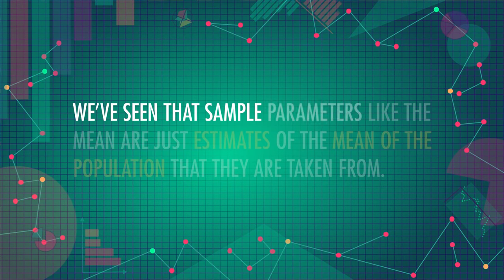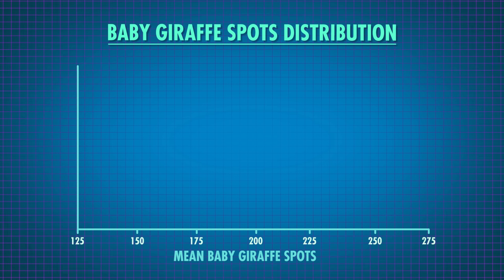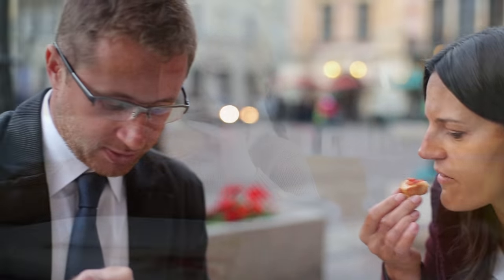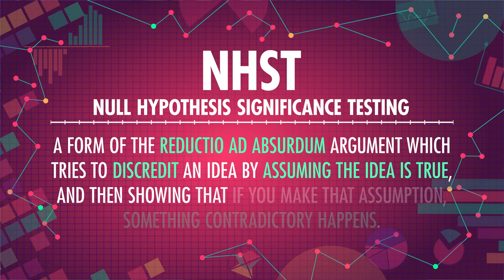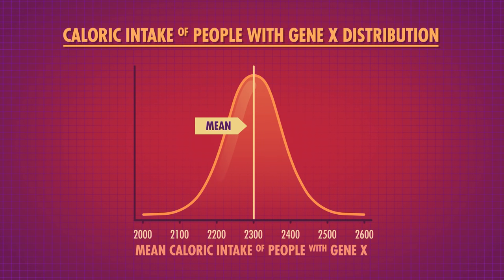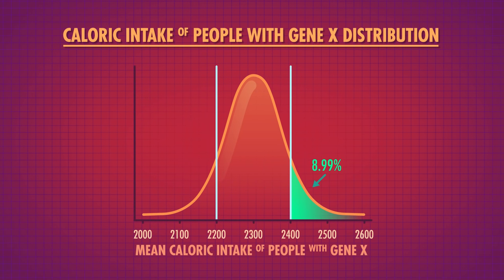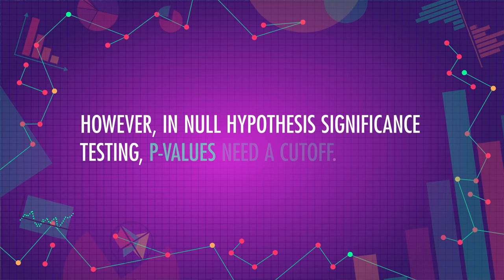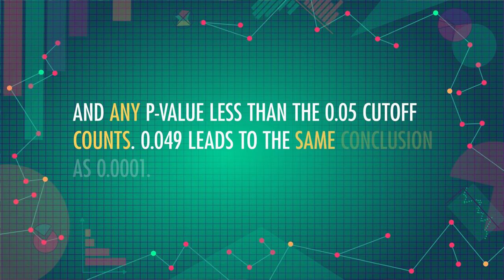How P-Values Help Us Test Hypotheses: Crash Course Statistics #21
Today we're going to begin our three-part unit on p-values. In this episode we'll talk about Null Hypothesis Significance Testing (or NHST) which is a framework for comparing two sets of information. In NHST we assume that there is no difference between the two things we are observing and and use our p-value as a predetermined cutoff for if something seems sufficiently rare or not to allow us to reject that these two observations are the same. This p-value tells us if something is statistically significant, but as you'll see that doesn't necessarily mean the information is significant or meaningful to you.